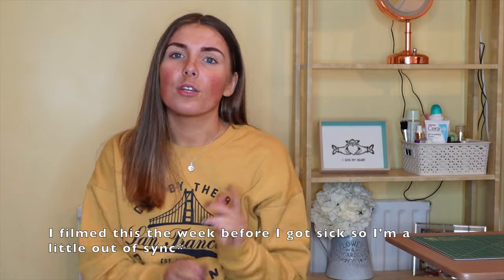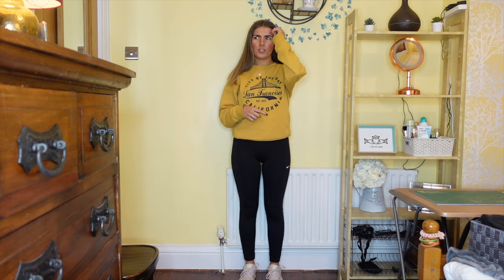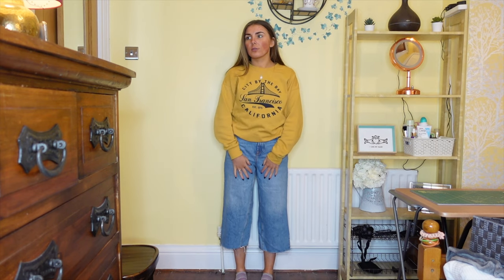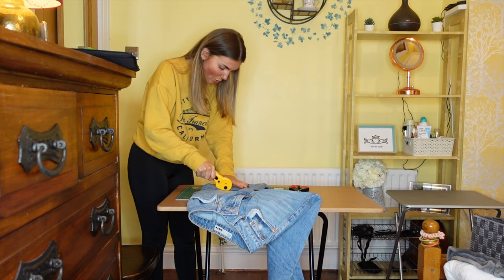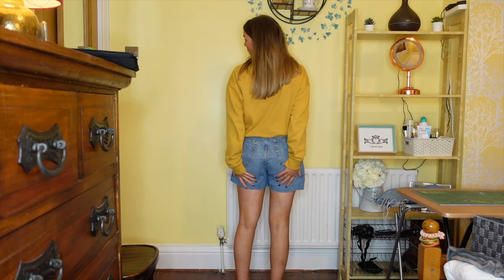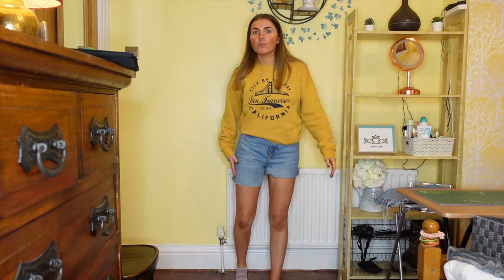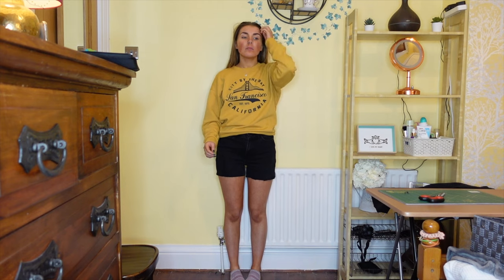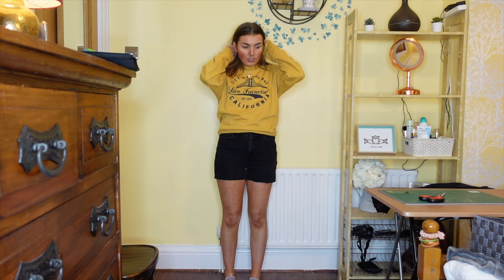Turning Jeans into Shorts || Cropping my Clothes || Part 2 || Orlaith Duffy || 2021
Cropping my Clothes Part 2!

Trying to turn two pair of jeans into shorts!

Orlaith x